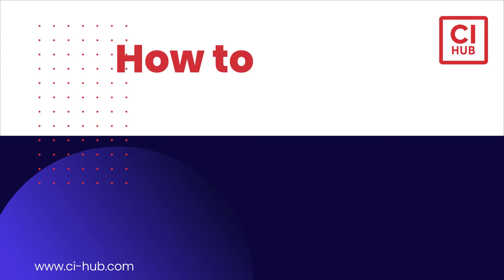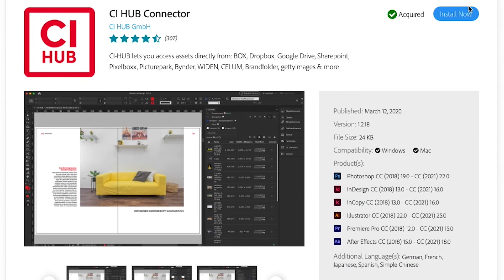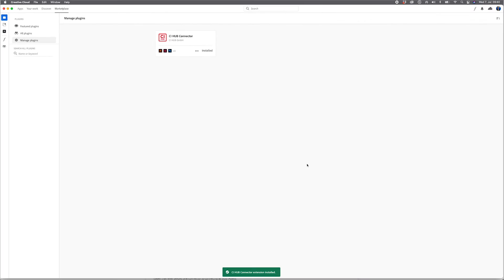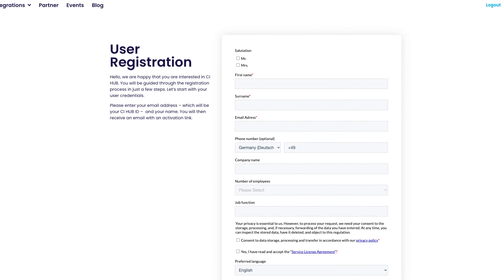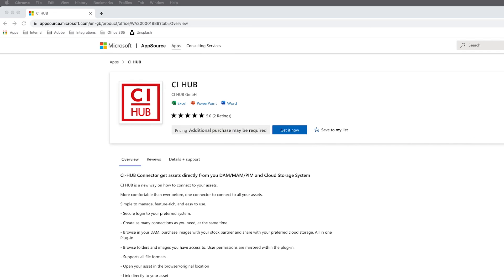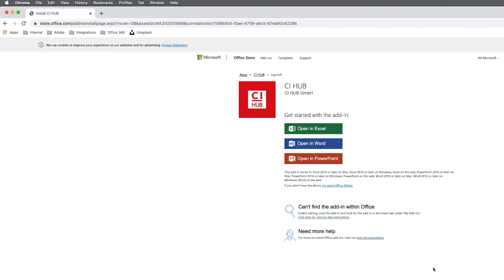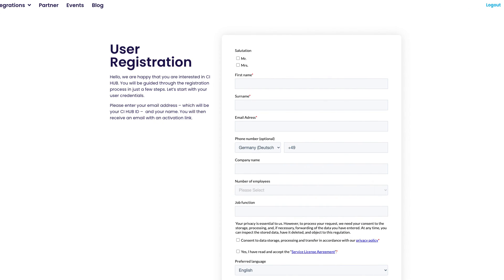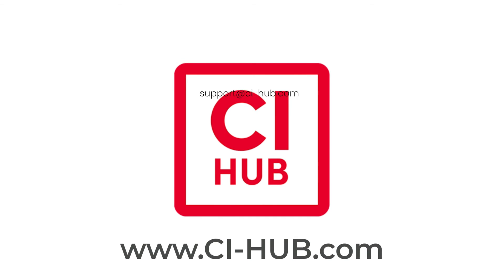How to install CI HUB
How to install the CI HUB Connector for Adobe Creative Cloud and Microsoft Office.